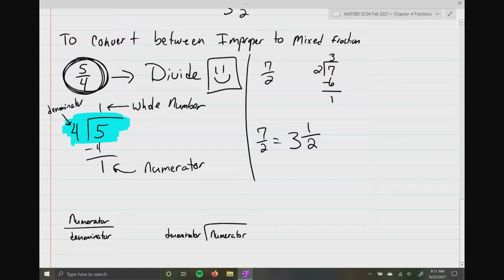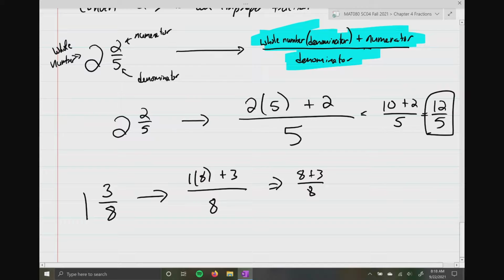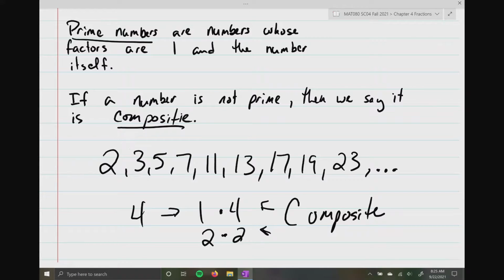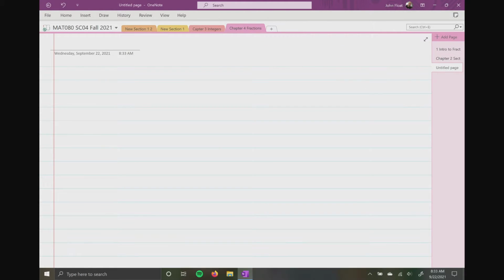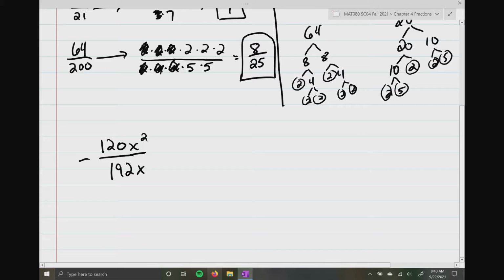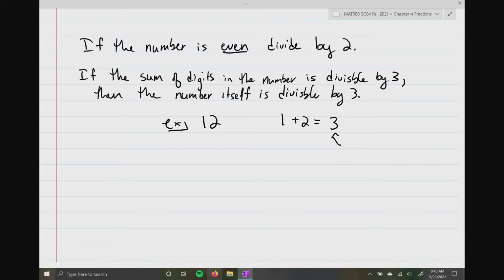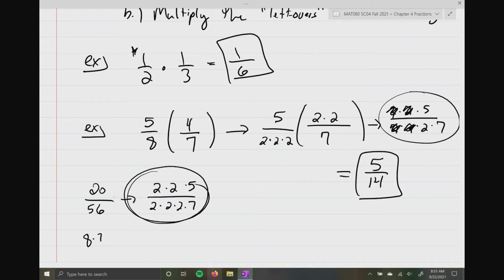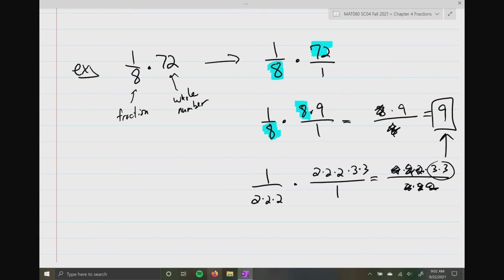MAT080 SC04 Chapter 2 Section 4 and 5 AND Chapter 4 Section 2